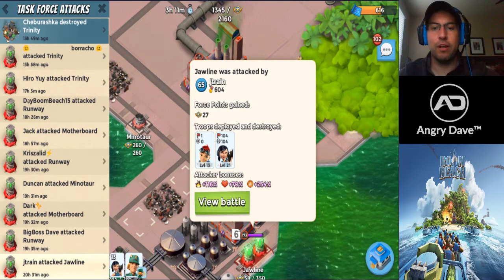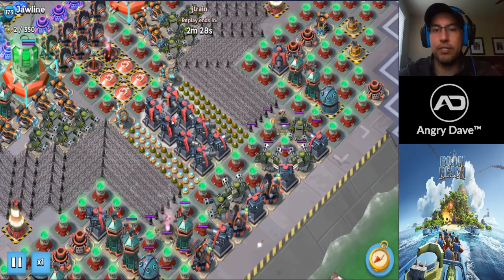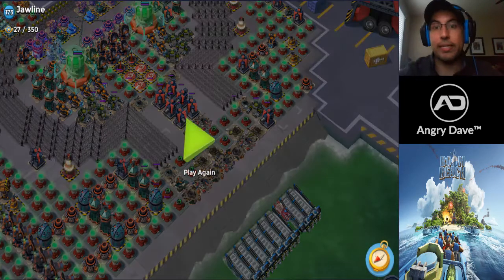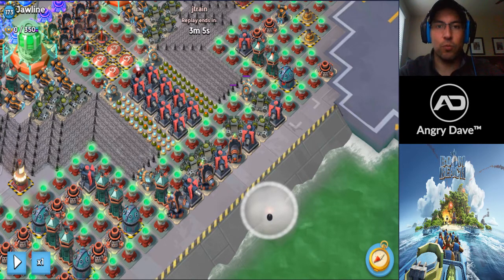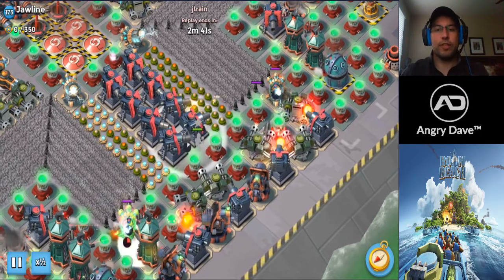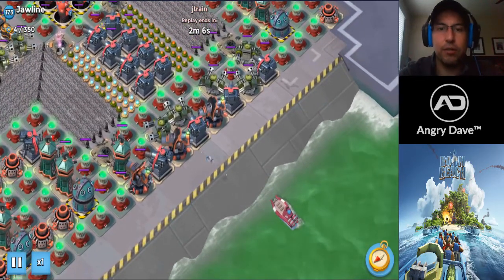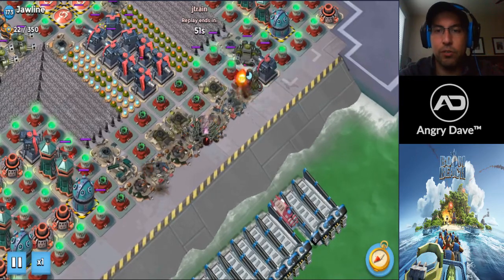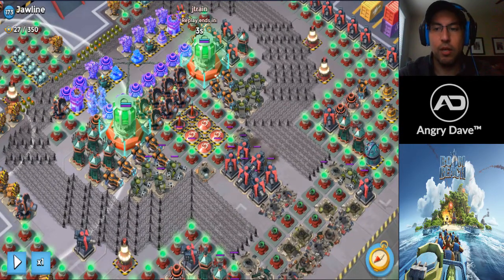Boom Beach Hits - Jawline Open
This video is a tutorial of how to execute the Jawline Opening hit in Boom Beach.